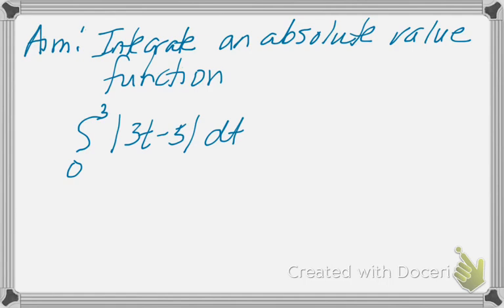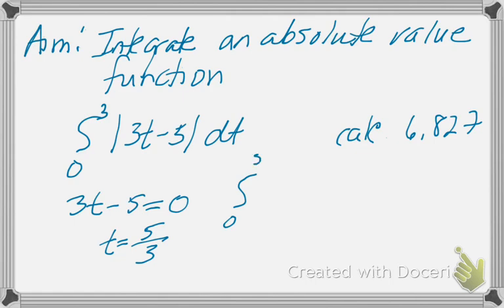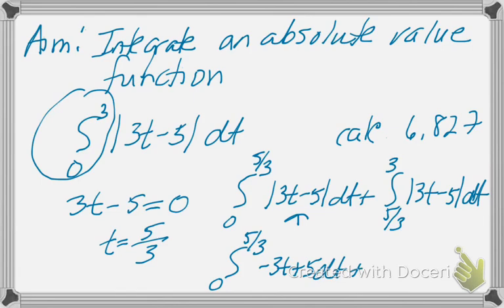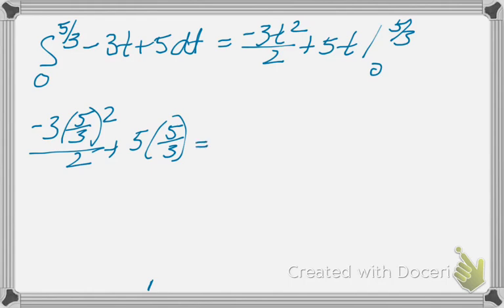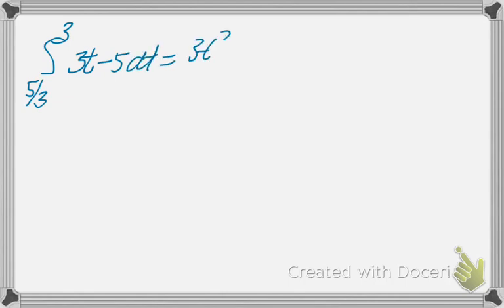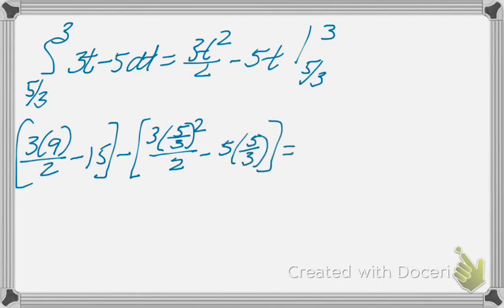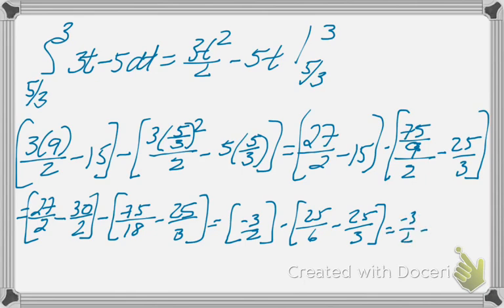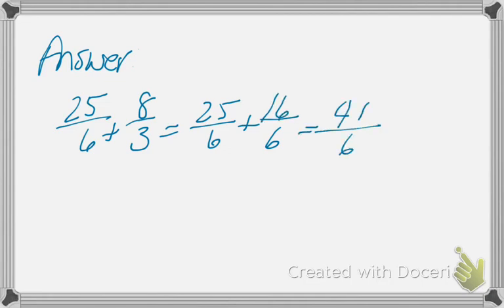integrate absolute value function